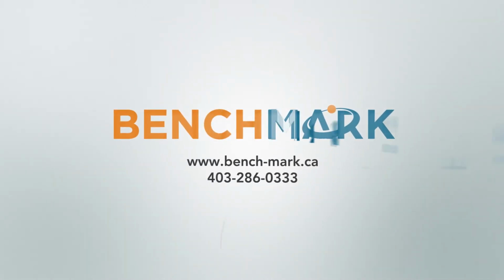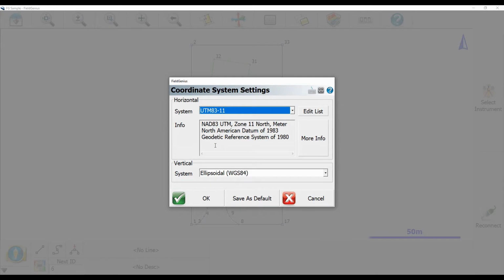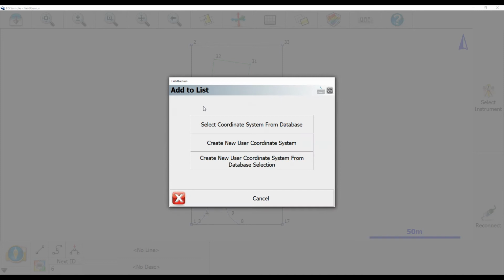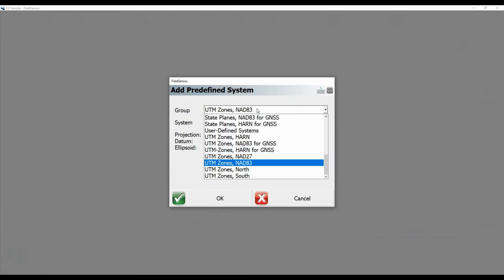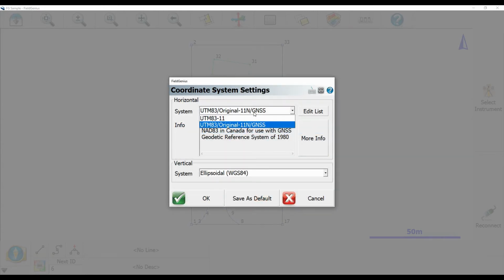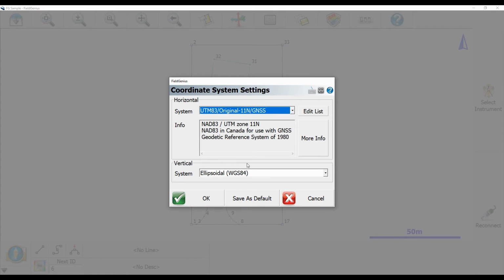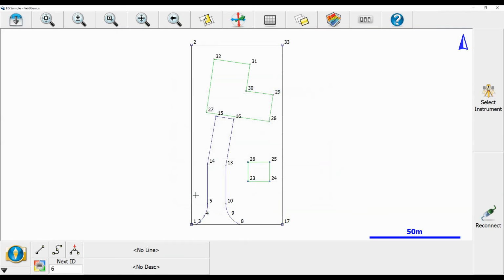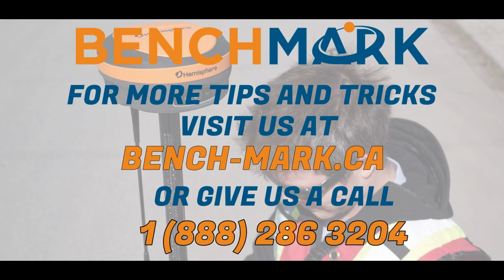MicroSurvey FieldGenius How To: Choosing a Coordinate System | Bench Mark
In this video, David from Bench-Mark.ca shows you how to choose your desired coordinate system in MicroSurvey's FieldGenius 10. This is super simple when using the S321+ and the Mesa 2.